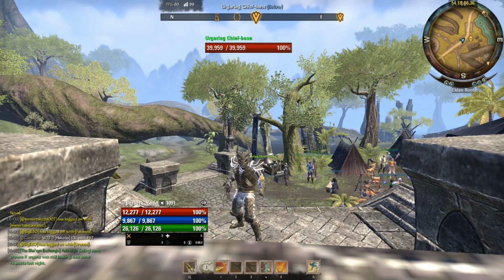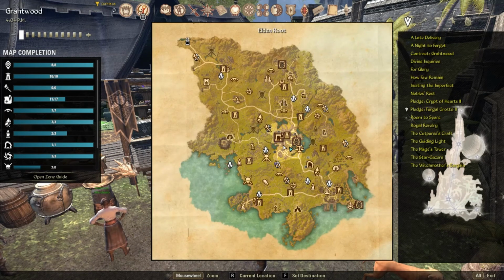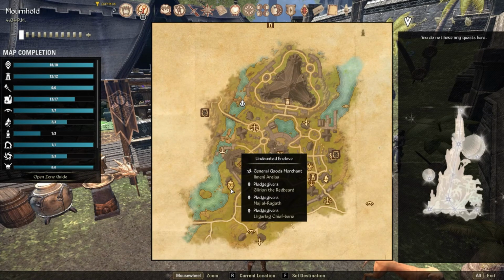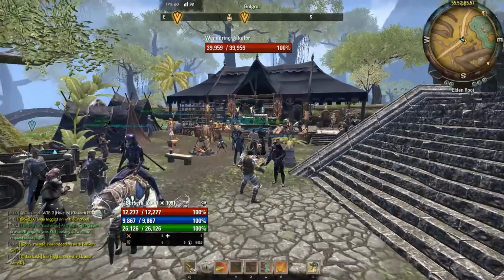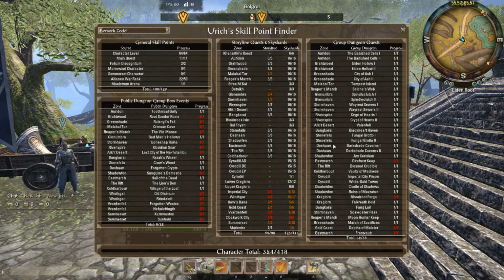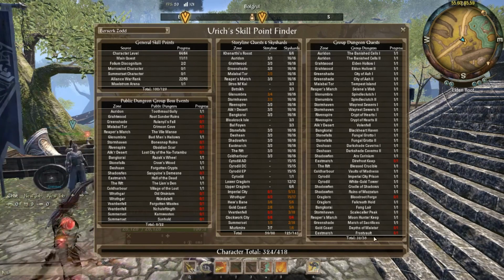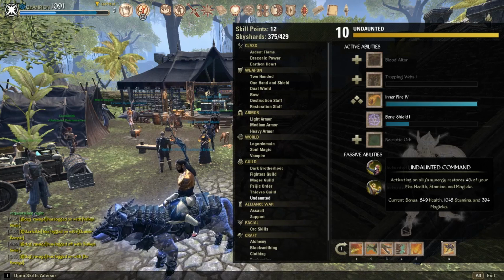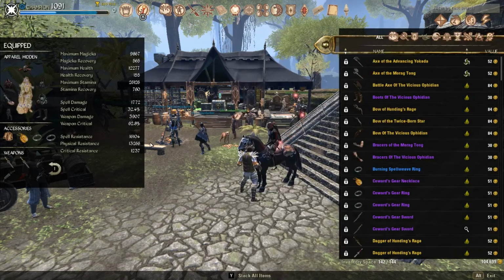ESO Undaunted Leveling Beginners Guide